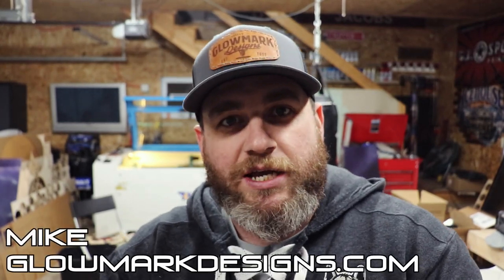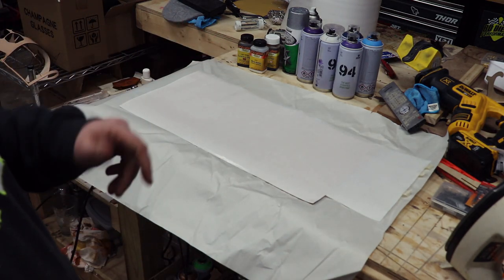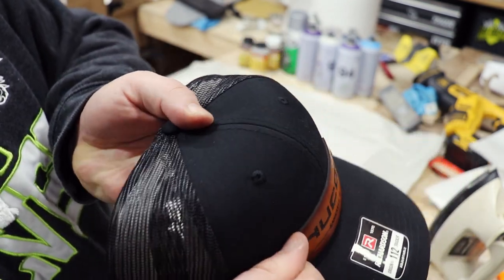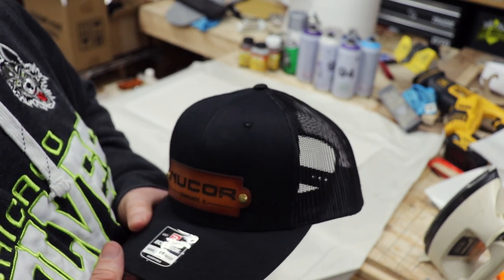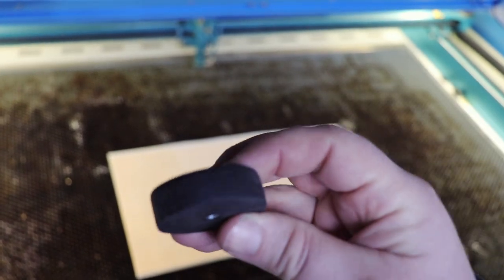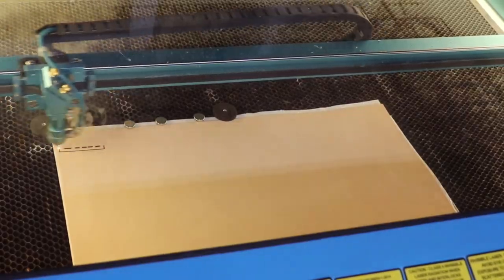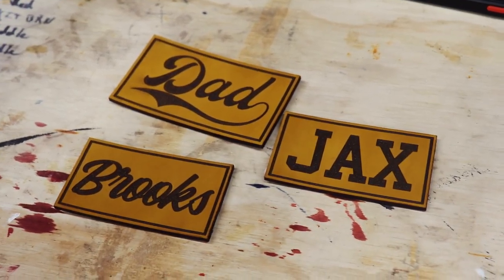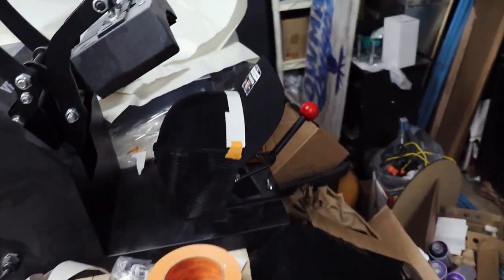A Work of Art On Leather: Making Our Laser Engraved Hat Patches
Discover the unique craftsmanship behind our laser engraved leather hat patches. Our process begins with selecting premium quality veg tanned leather, then cutting and engraving intricate designs that bring out the beauty of the material. We then finish each piece by staining with an airbrush to ensure a high-quality product. See how we create one-of-a-kind pieces perfect for hats, jackets or anything else you can think of! Watch this video to learn more about how we make our beautiful laser engraved leather hat patches today!